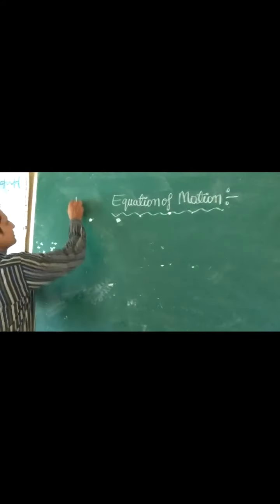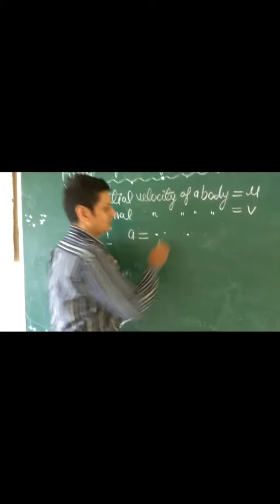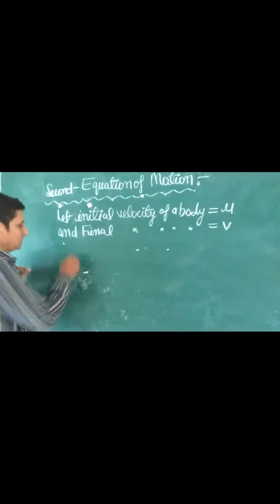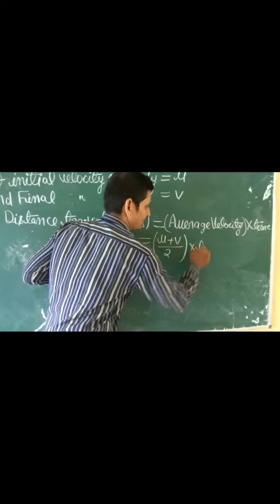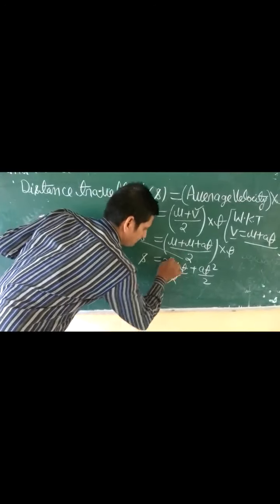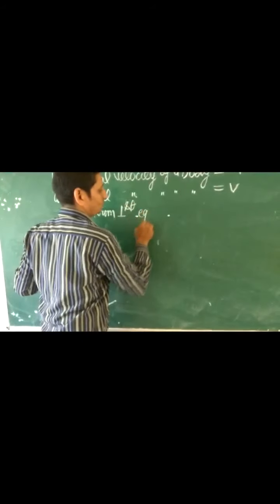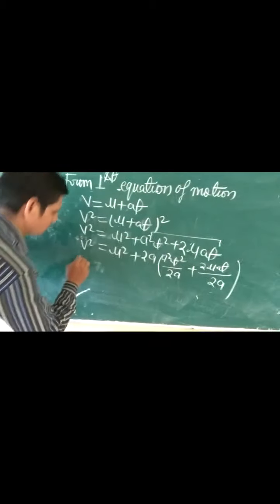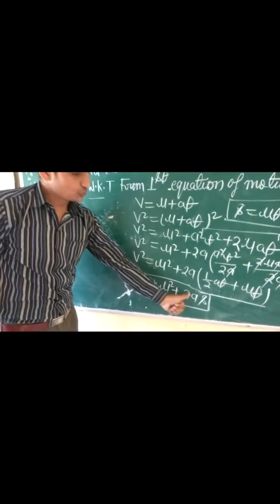Motion, Equation of motion.